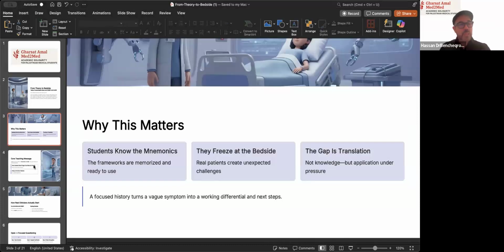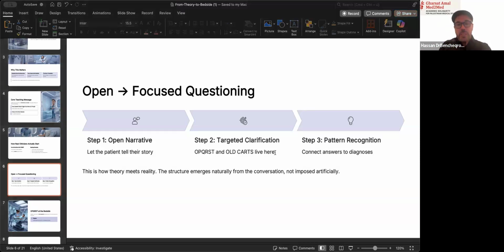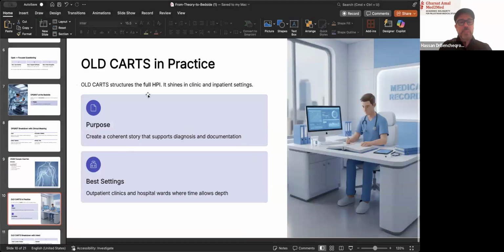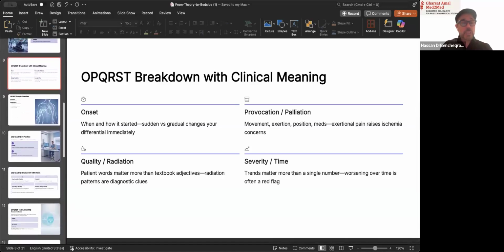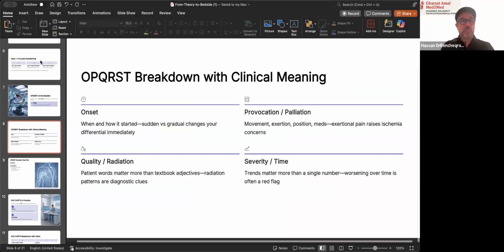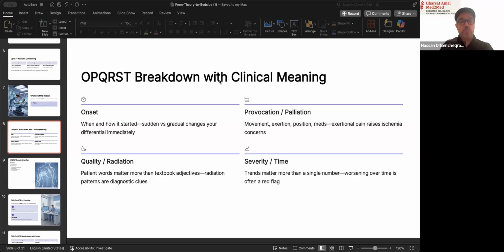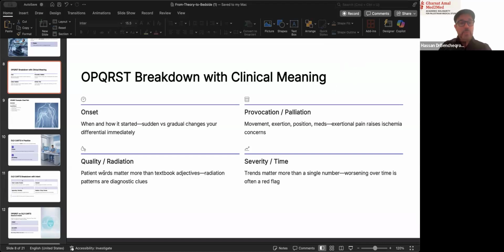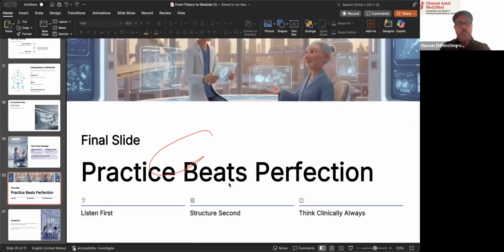Gharsat Amal - from theory to practice. Session 1: how to approach the patient?